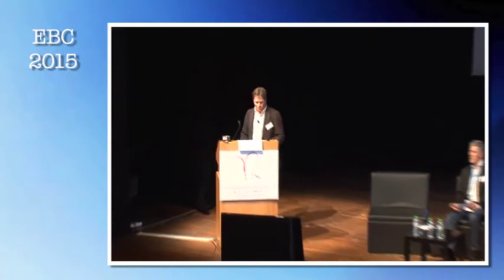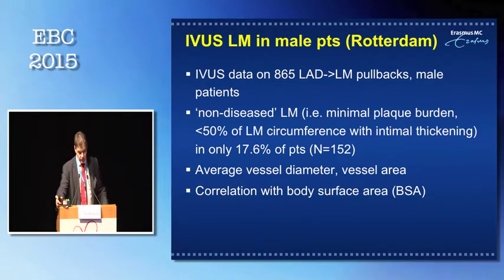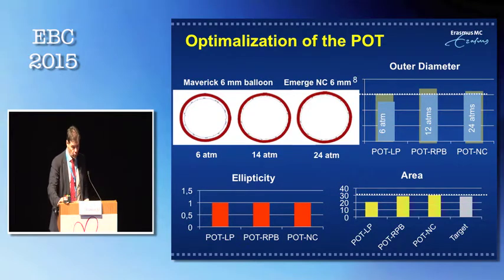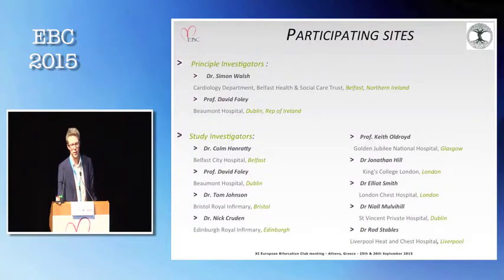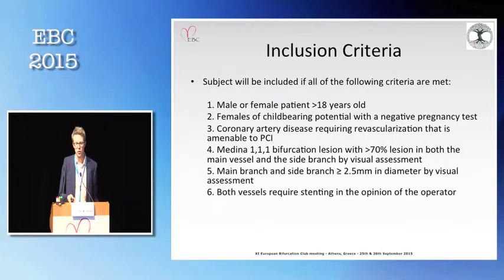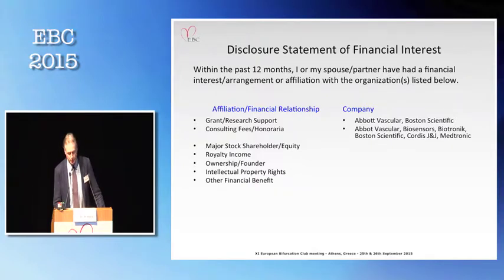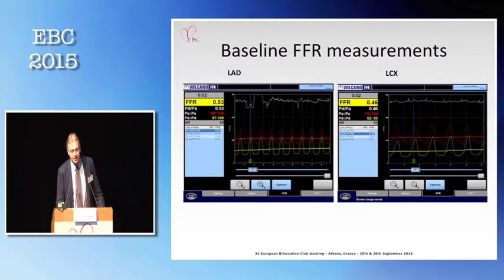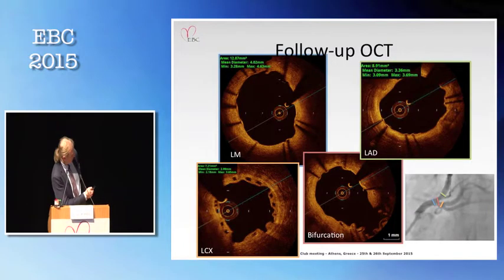EBC 2015 - BOSTON SCIENTIFIC SPONSORED SYMPOSIUM - Full Length